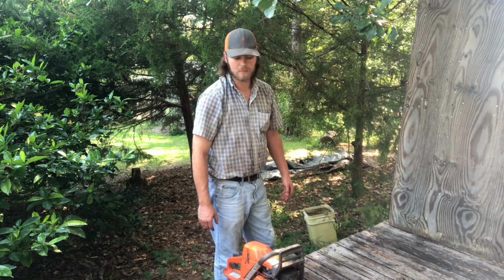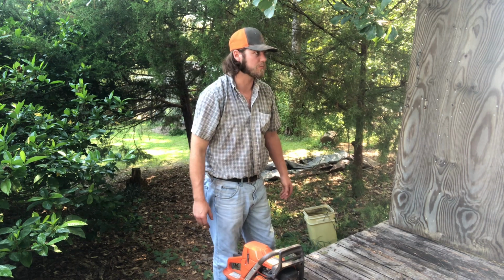Sneak peak of the holzfforma 372 latest build